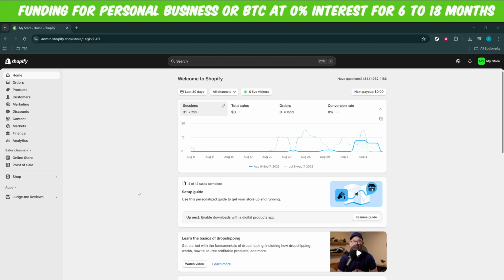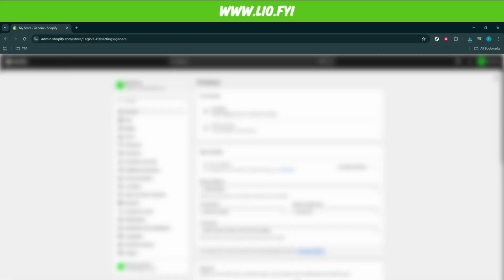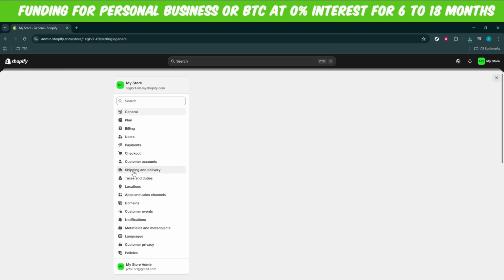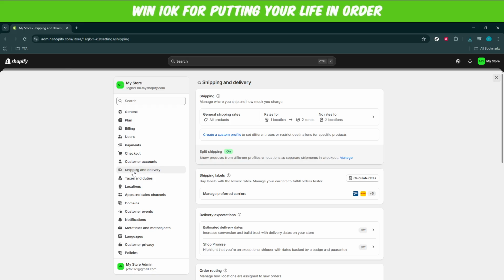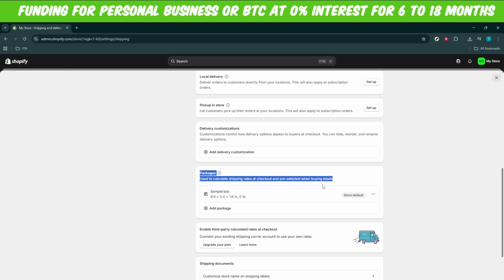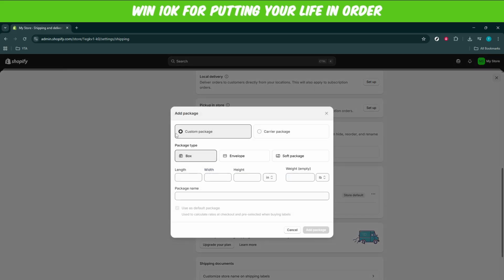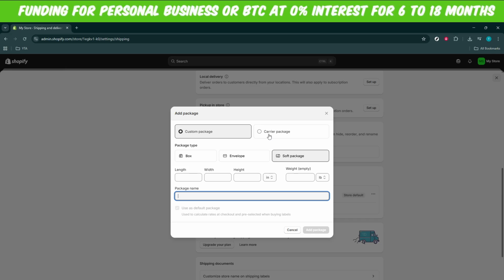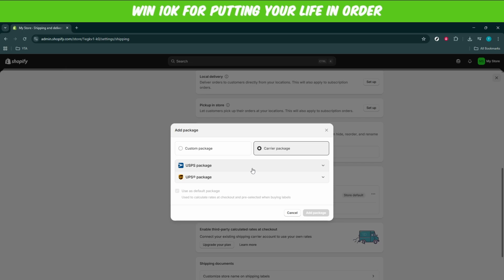How to add custom and carrier package shopify 2025